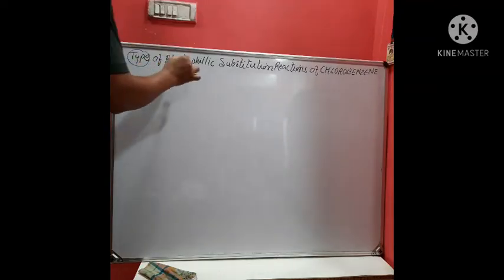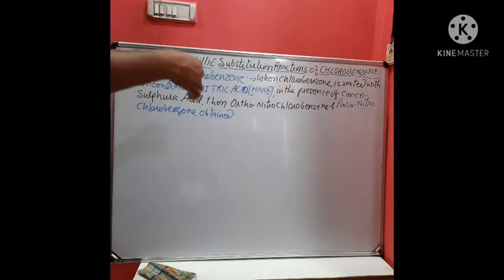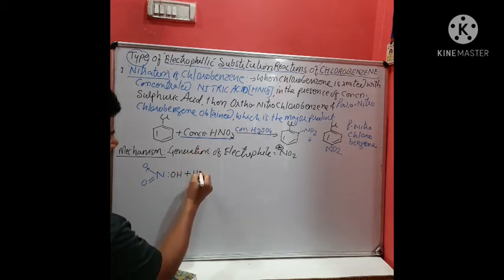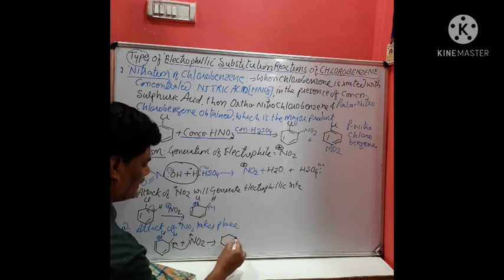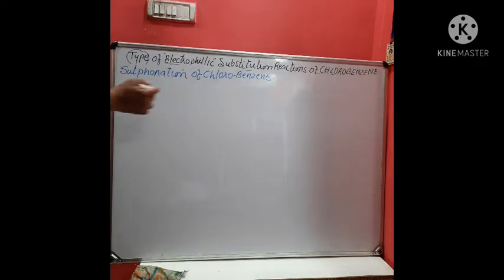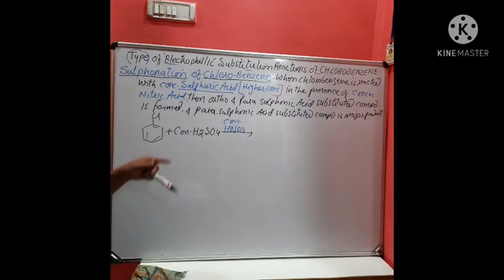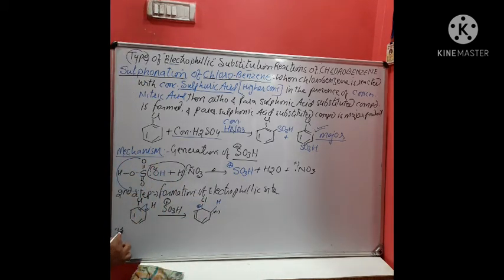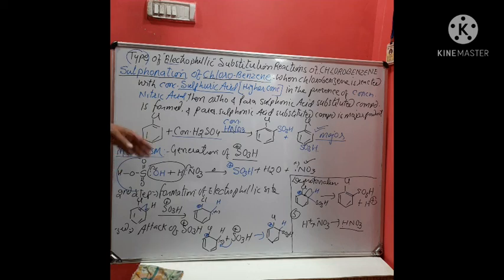NITRATION AND SULPHONATION OF HALOARENES.. CHLOROBENZENE..